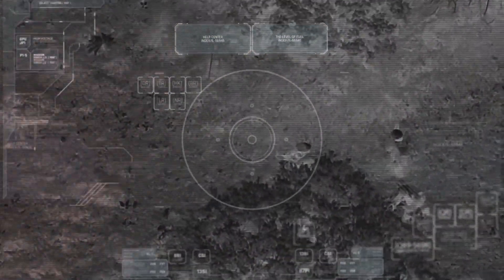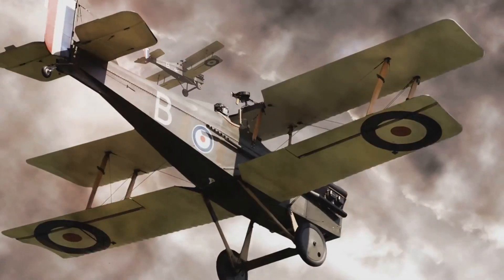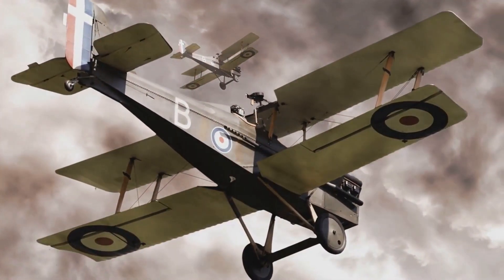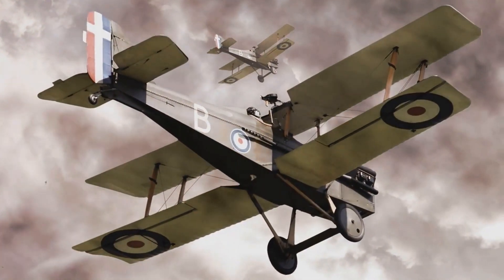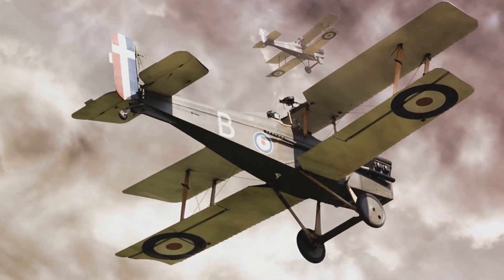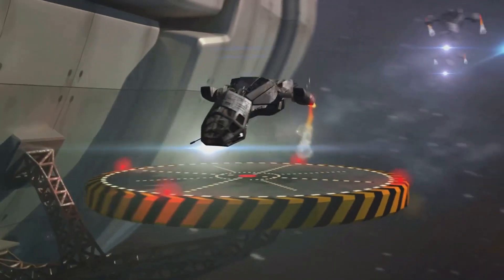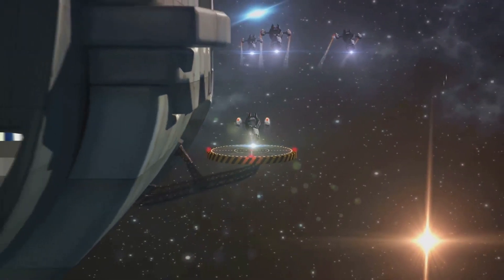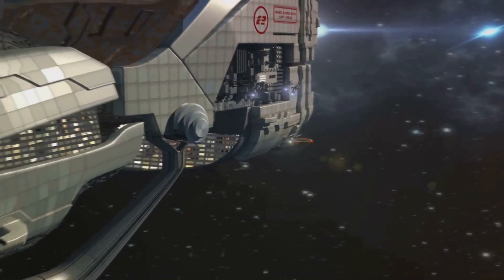Drones: A Journey Through Time